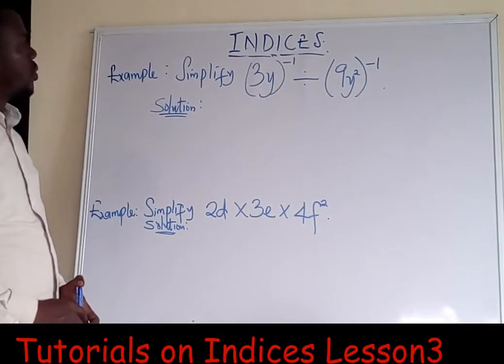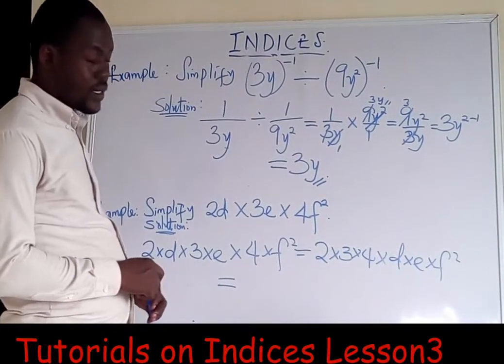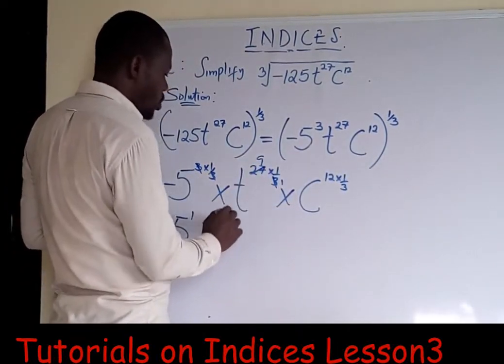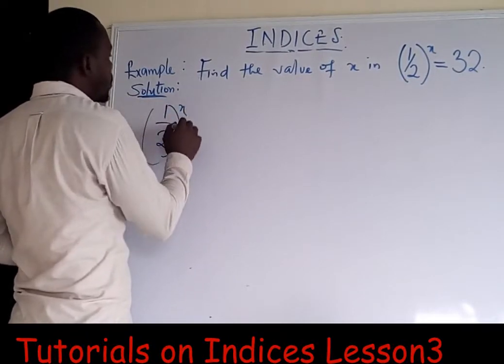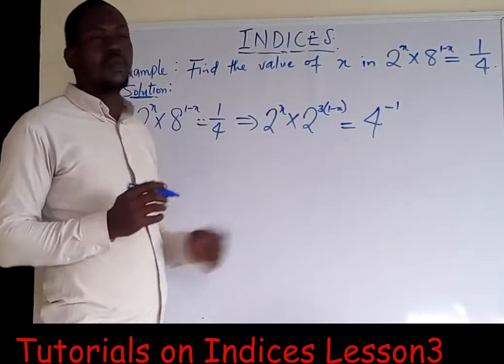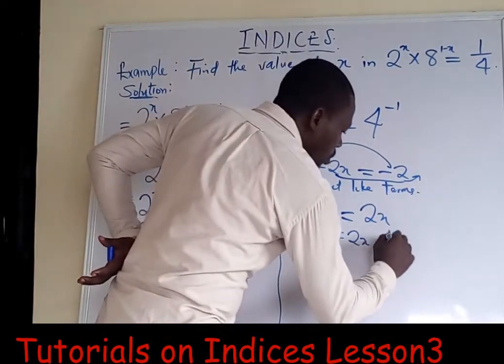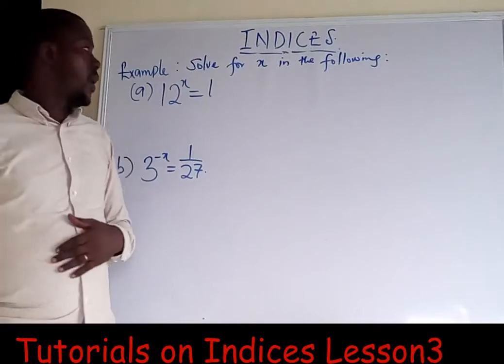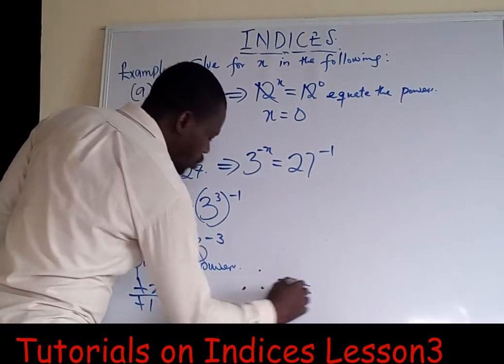Learn Indices lesson 3 I Tutorials on Indices lesson 3 I GCSE I I GCSE I SAT I AS & A LEVELS